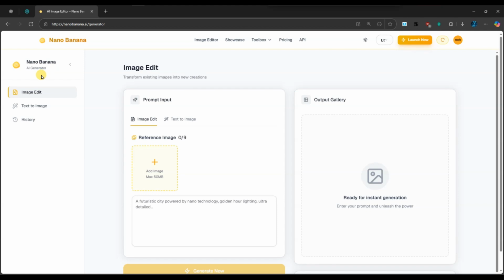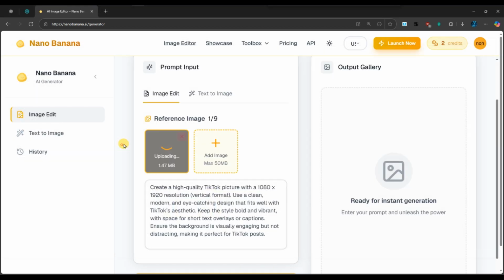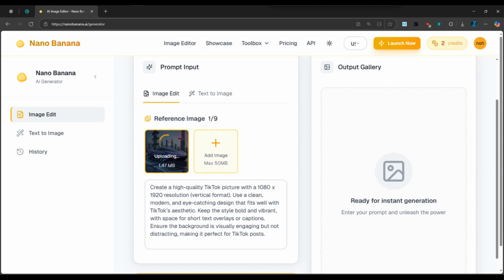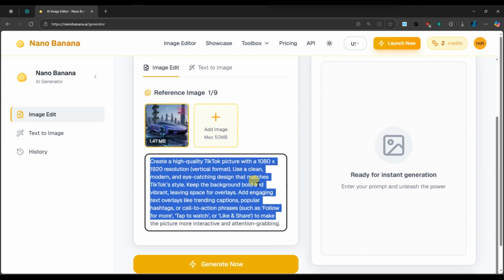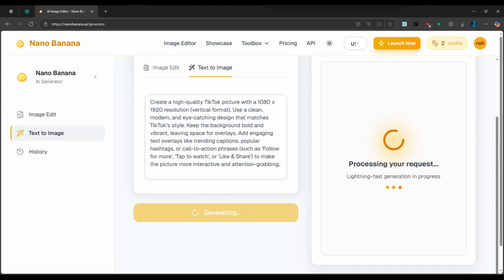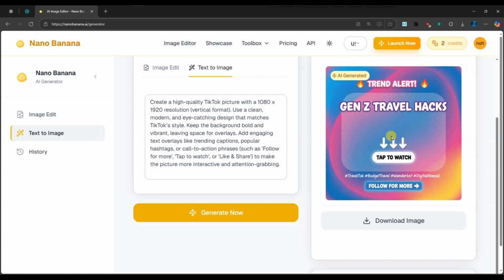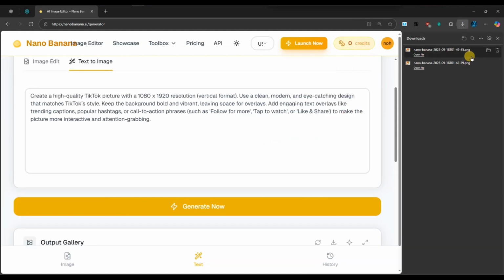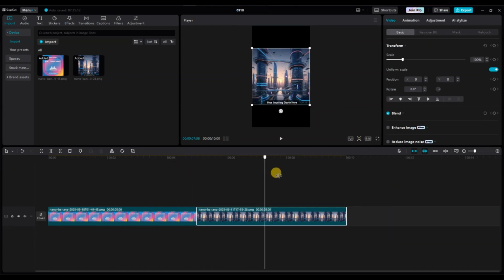How to Create TikTok Videos in NanoBanana.ai 2025?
Want to create amazing TikTok videos using AI? In this step-by-step tutorial, we’ll show you how to create TikTok videos in NanoBanana.ai. Learn how to use powerful AI tools like Text-to-Image, Image Edit, and AI avatars to generate stunning visuals for your TikTok content. Even though NanoBanana.ai doesn’t support direct video creation yet, you can create eye-catching images, add engaging text overlays, captions, hashtags, and effects, and then combine them in any video editing software to make the perfect TikTok video.

We’ll guide you through generating AI images, customizing photos, adding filters, transitions, and music to make your videos go viral. This tutorial is perfect for TikTok creators, social media enthusiasts, and anyone looking to use AI tools for creative content.